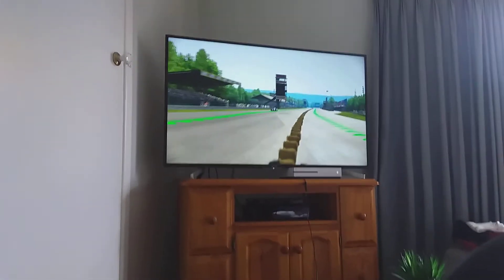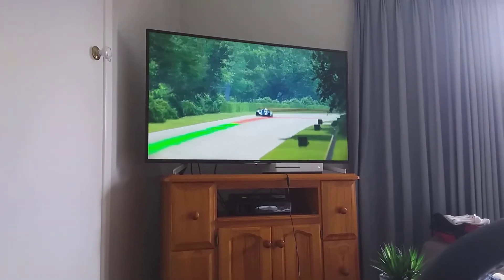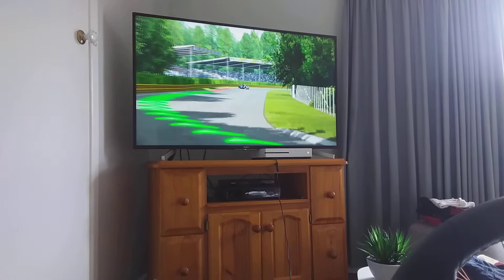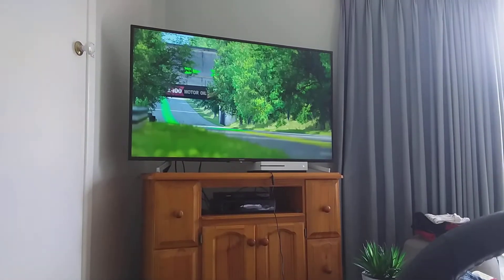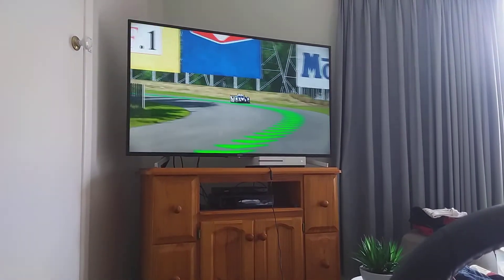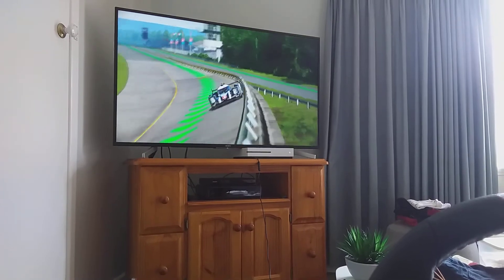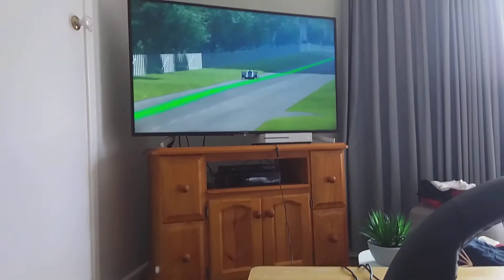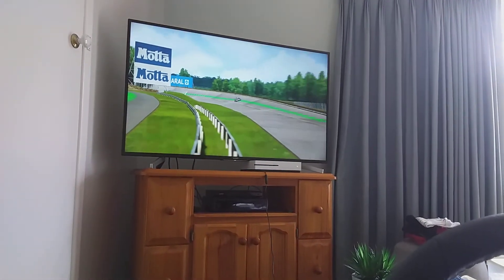Exterior lap of 1966 monza full course Porsche 919 hybrid 2016 ac